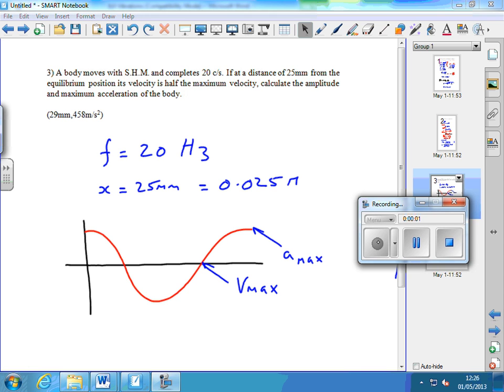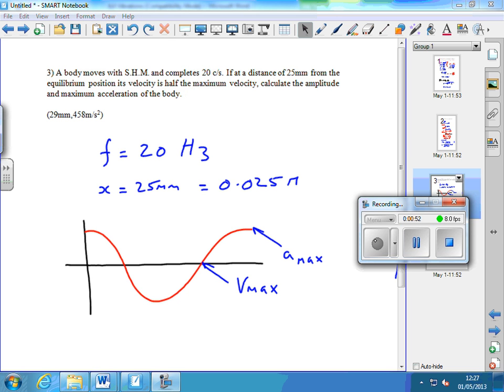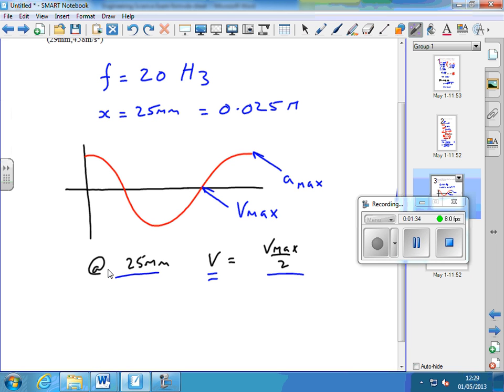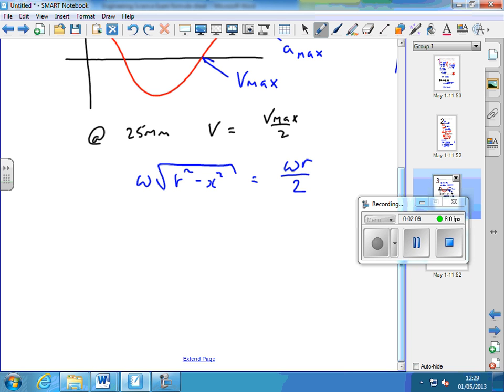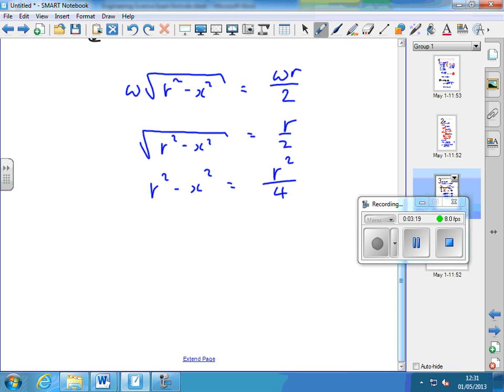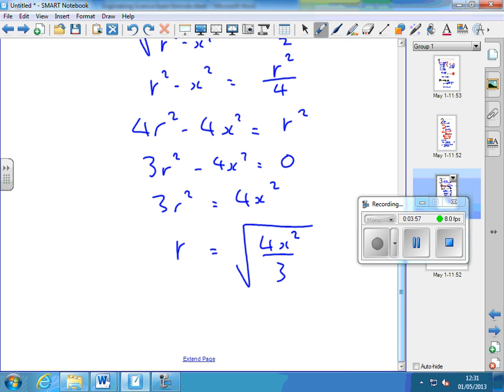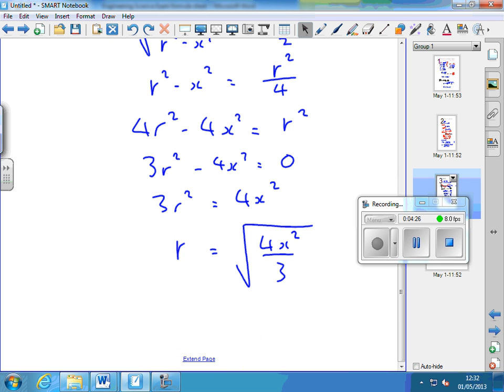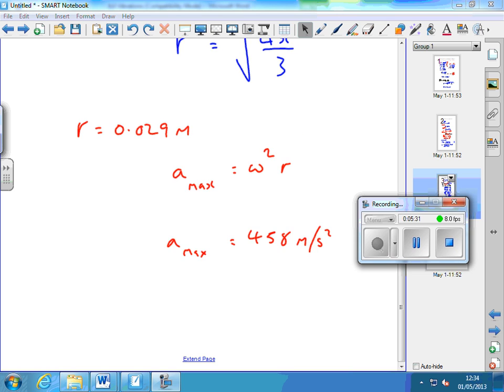Vibrations tutorial Q 03